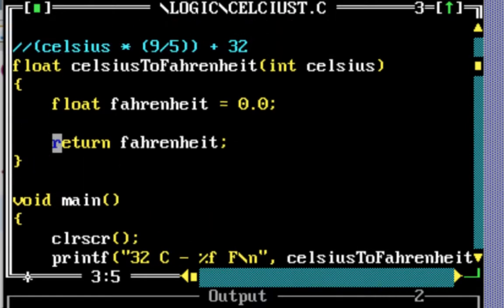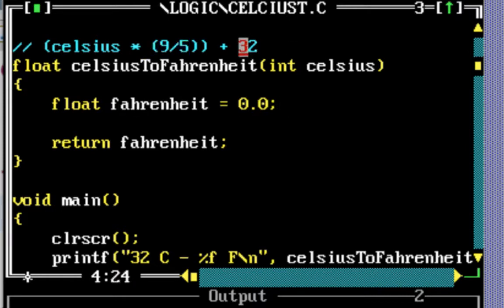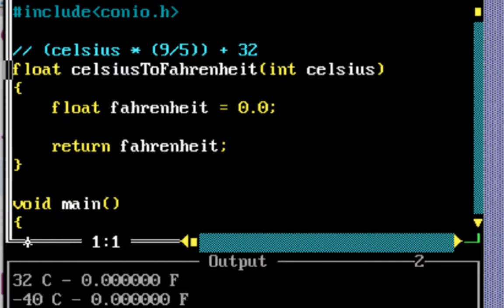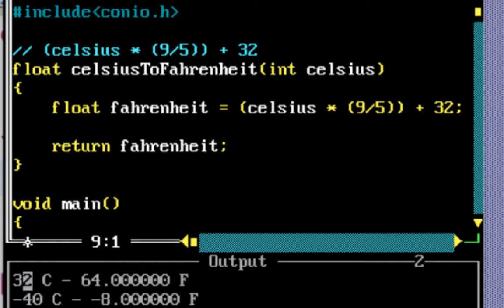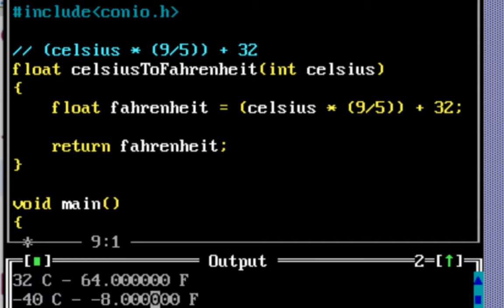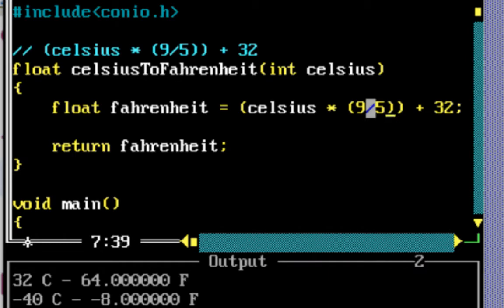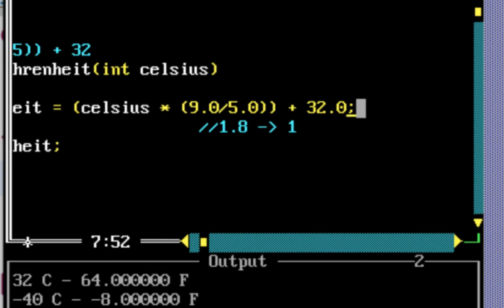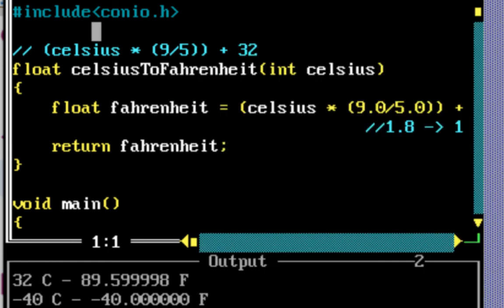Programming Tutorial for Beginners 4 - Celsius to Fahrenheit conversion in C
Watch our Most Watched Videos

Learn from our Amazing Catalog

Celsius to Fahrenheit conversion program in C

for more.
Programming Logic 1 - Assignment, Variables and Memory Programming
Logic 2 - Even or Odd Program Programming Logic 3 - Leap Year Program
Programming Logic 4 - Celsius to Fahrenheit Programming Logic 5 -
Simple Interest Programming Logic 6 - Compound Interest Programming
Logic 7 - Multiplication Table Programming Logic 8 - Sum of First N
Numbers Programming Logic 9 - Sum of First N Even and Odd Numbers Tutorial for beginners with examples, Interview Questions and Concepts. Udemy